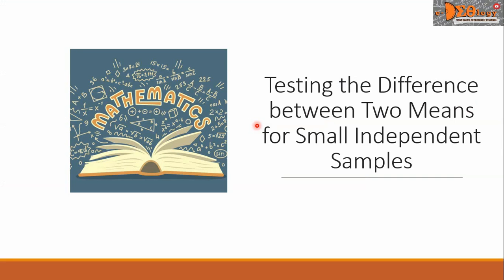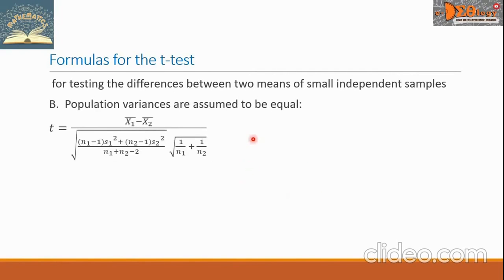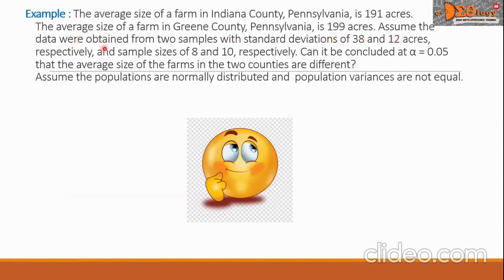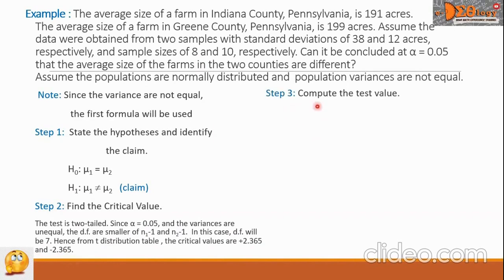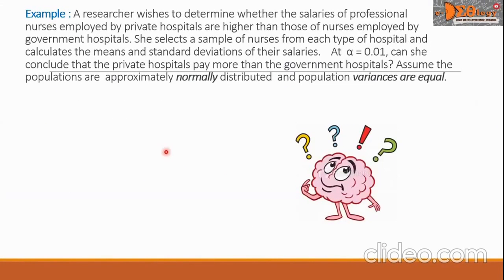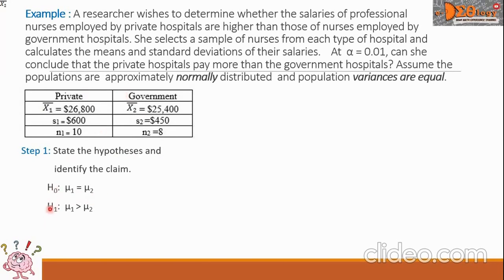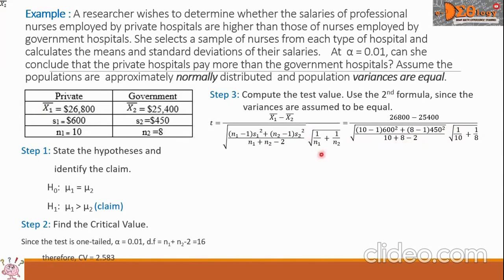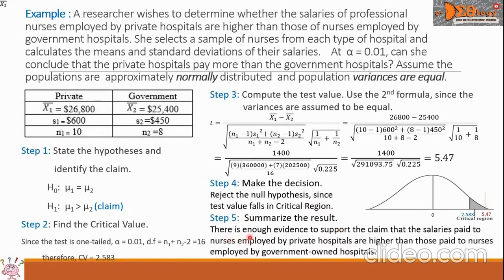Chapter (-.-) t-test for Testing the Difference between Two Means for Small Independent Samples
See playlist for Math videos:
-Basic Math
-Pure Math
-Applied Math
-Calculus I
-Calculus II
-Probability and Statistics for IT
-Algebra
-Trigonometry
-Analytic Geometry
-Differential Calculus
-Integral Calculus
-Probability and Statistics
-Elementary Mathematics